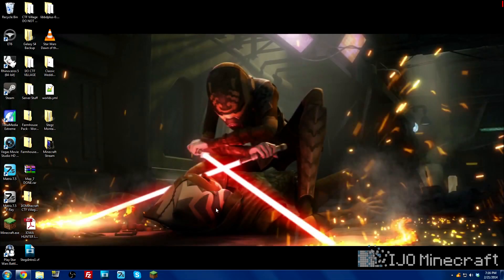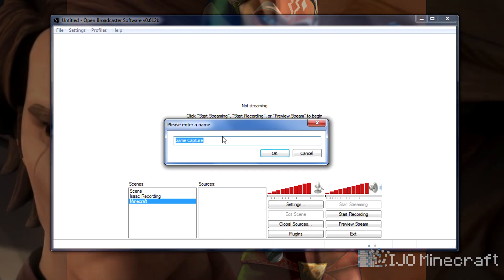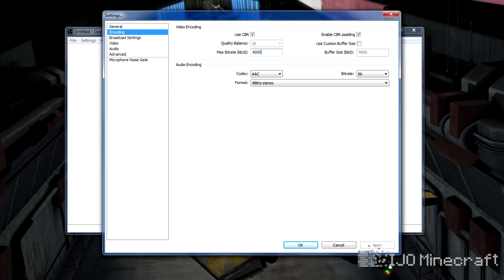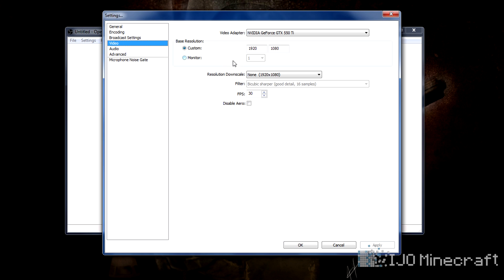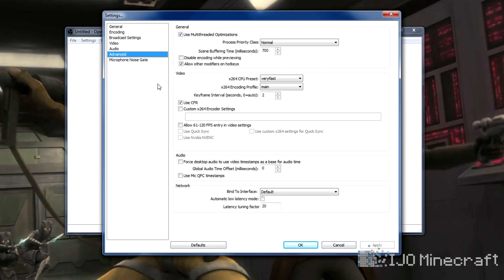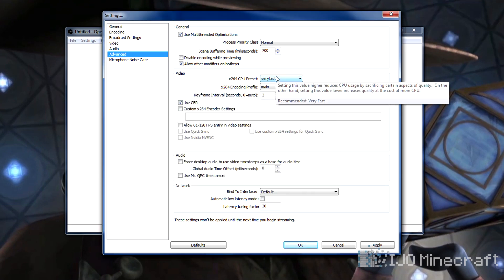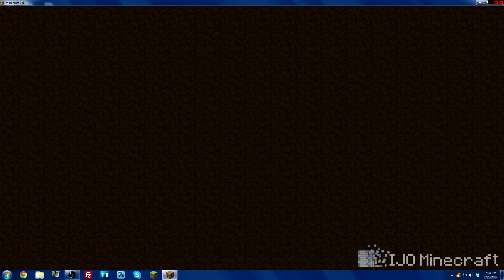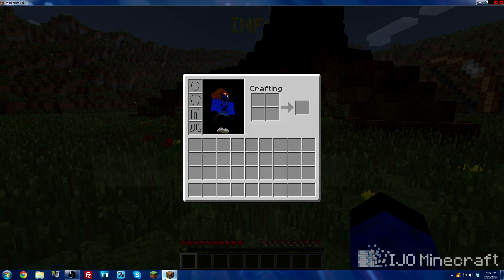Minecraft Tutorial: How To Record Minecraft No Lag Free Program! HD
In this video tutorial I show you how to record Minecraft for Free with no lag using a program called Open Broadcast Software.